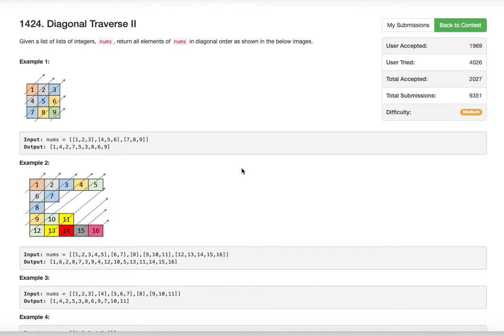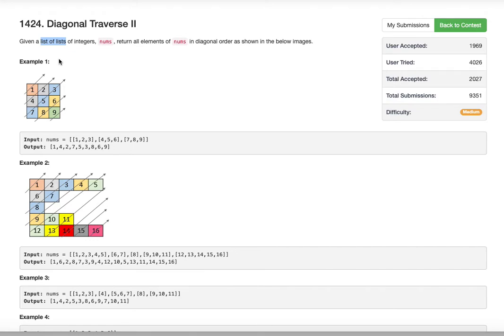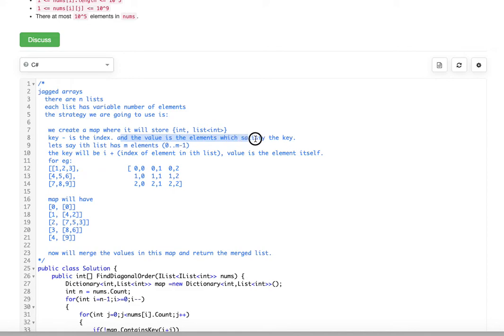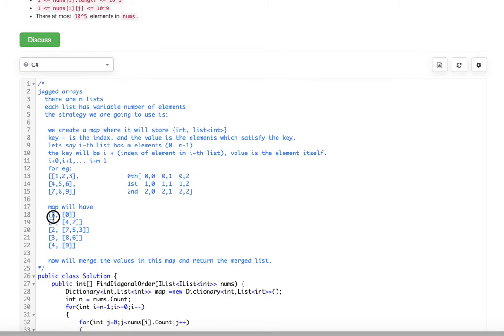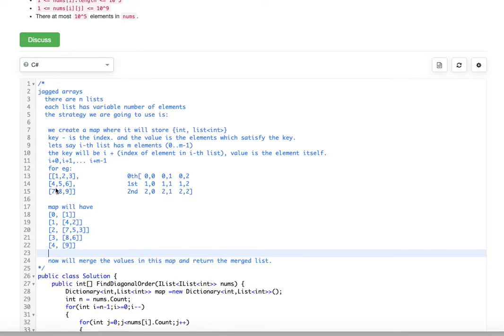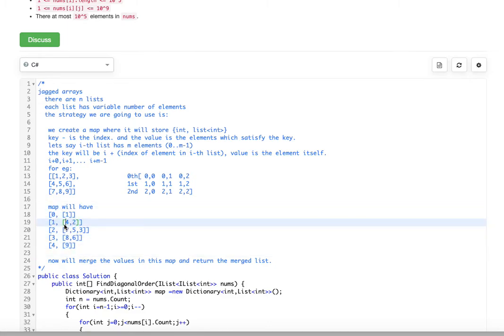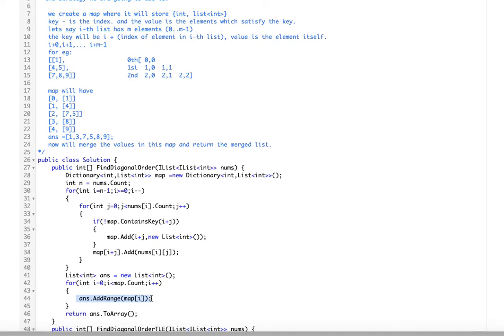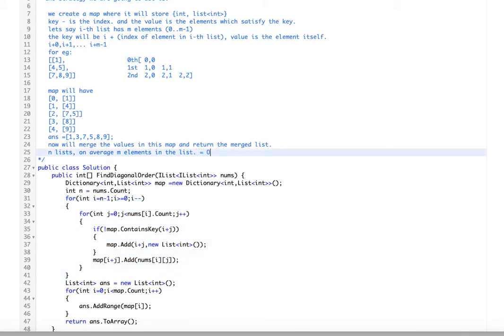Diagonal Traverse II (Leetcode 1424)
Given a list of lists of integers, nums, return all elements of nums in diagonal order as shown in the below images.

Example 1:

Input: nums = [[1,2,3],[4,5,6],[7,8,9]]
Output: [1,4,2,7,5,3,8,6,9]
Example 2:

Input: nums = [[1,2,3,4,5],[6,7],[8],[9,10,11],[12,13,14,15,16]]
Output: [1,6,2,8,7,3,9,4,12,10,5,13,11,14,15,16]
Example 3:

Input: nums = [[1,2,3],[4],[5,6,7],[8],[9,10,11]]
Output: [1,4,2,5,3,8,6,9,7,10,11]
Example 4:

Input: nums = [[1,2,3,4,5,6]]
Output: [1,2,3,4,5,6]